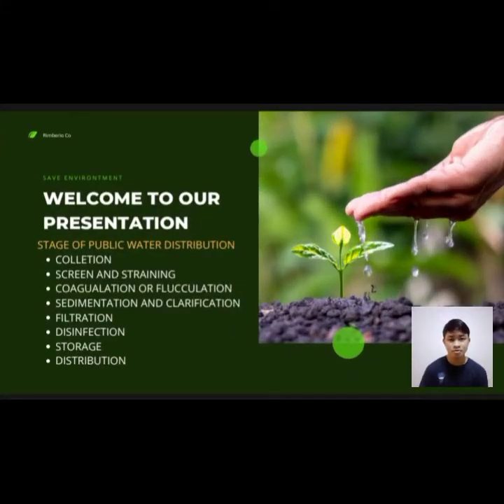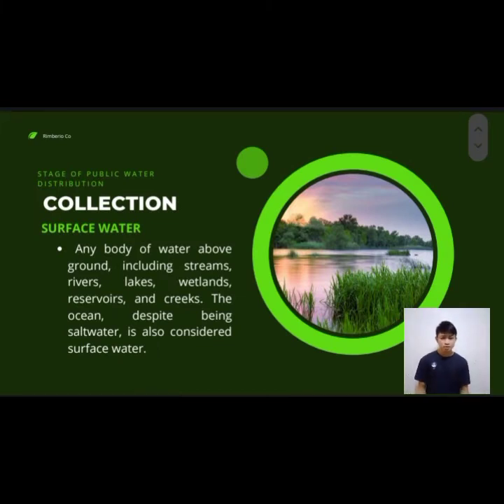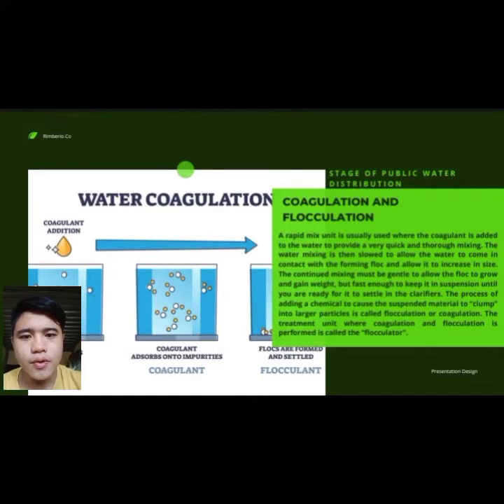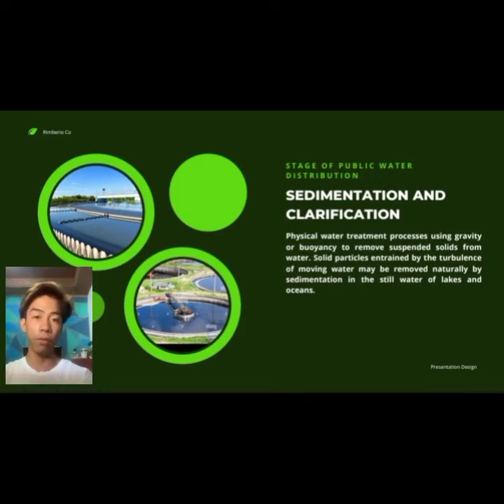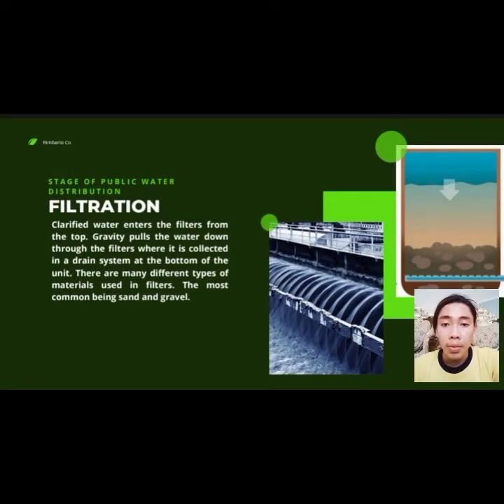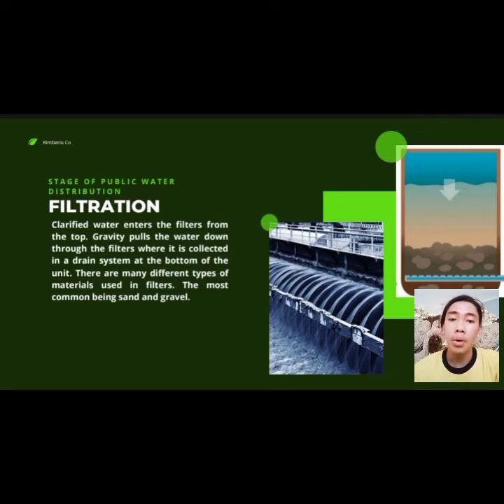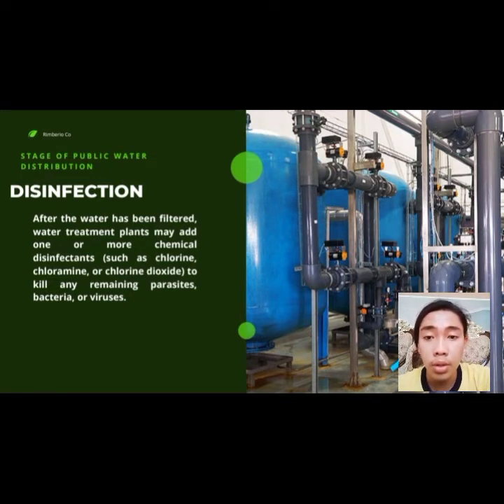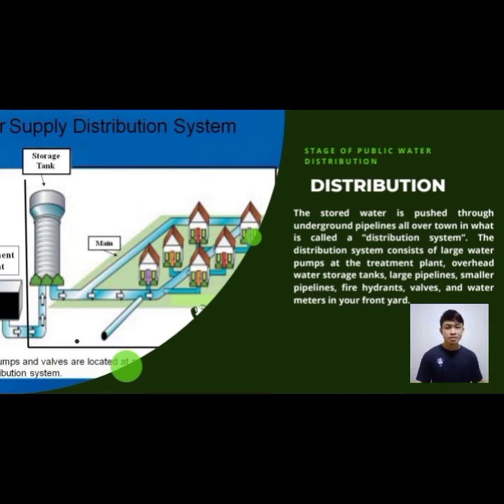"public water treatment and distribution"